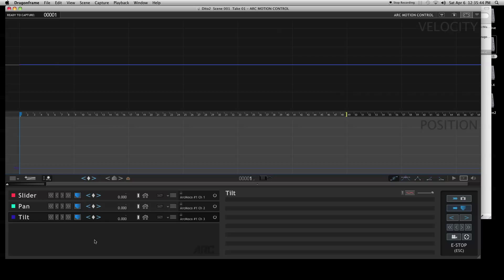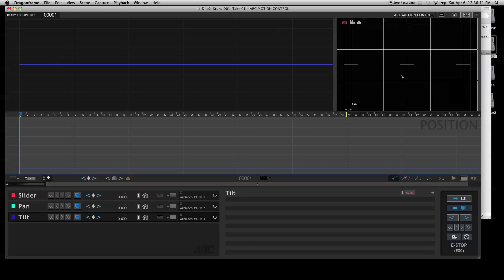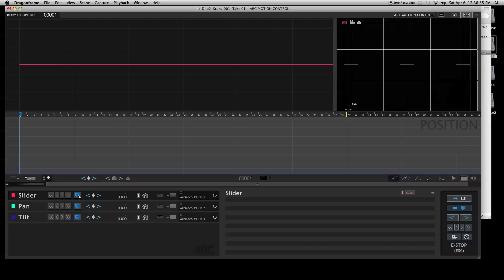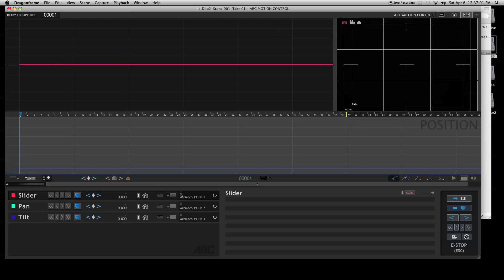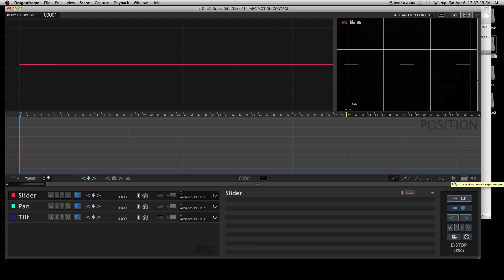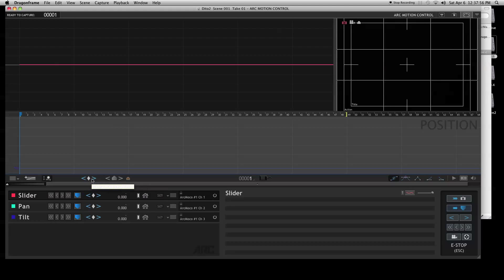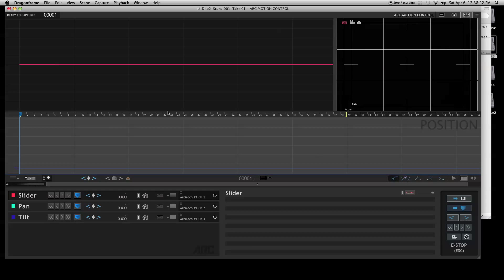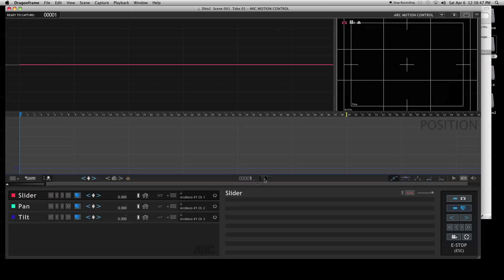Dragonframe / Ditogear Motion Control Lesson 003